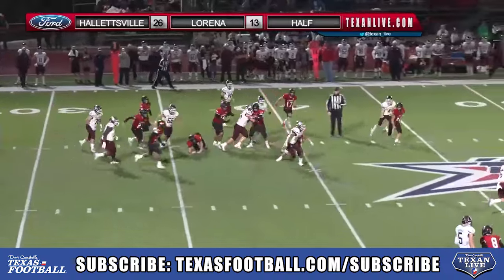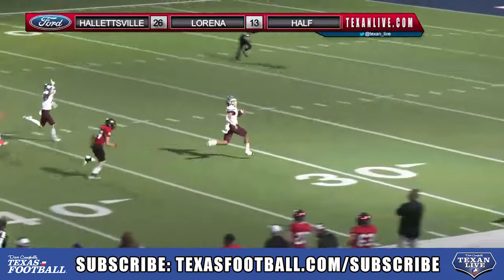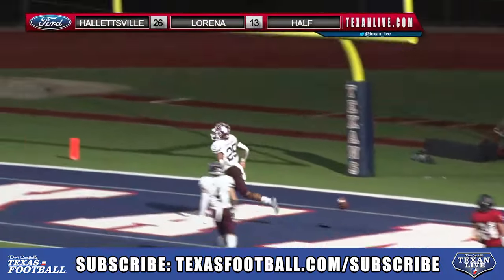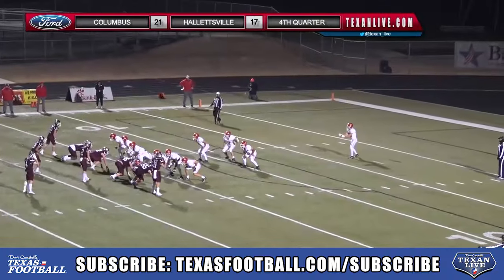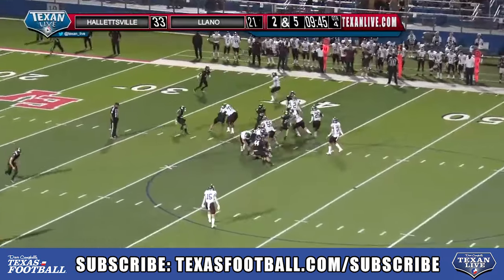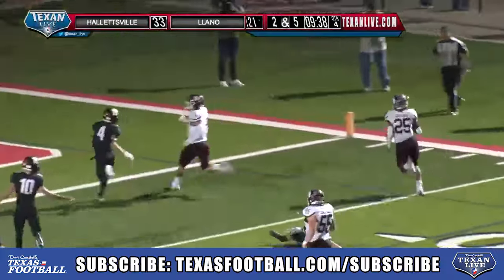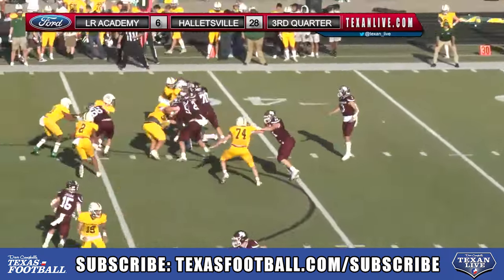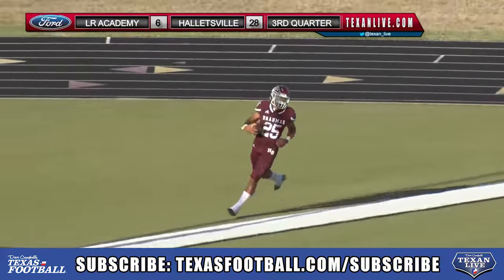2024 NFL Draft Prospect of the Day: Former Hallettsville RB Jonathon Brooks 🤘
Brooks was a dominant force for the Brahmas and was named Mr. Texas Football for the 2020 season 🤠

The 2024 NFL Draft begins on Thursday, April 25th 👀